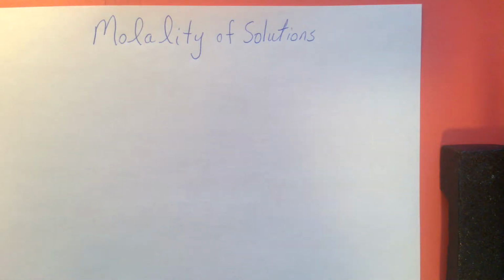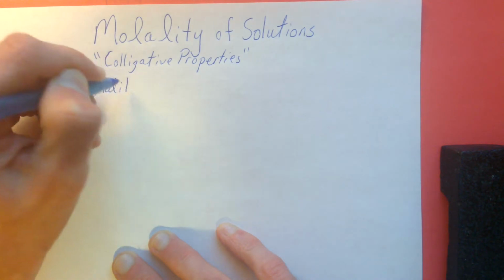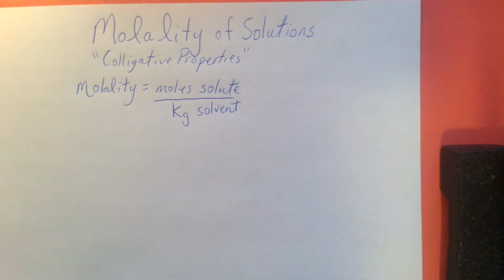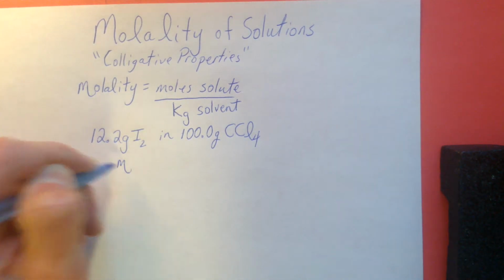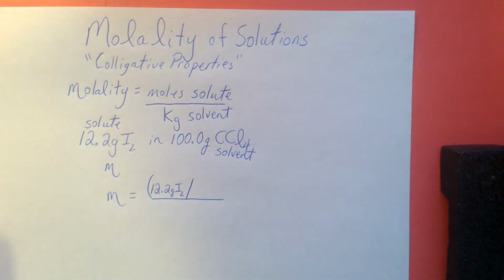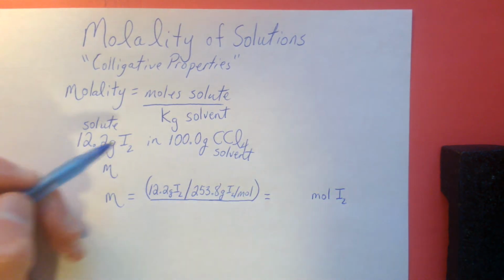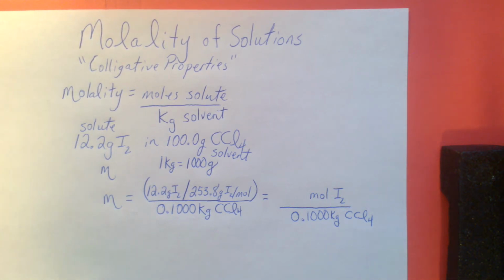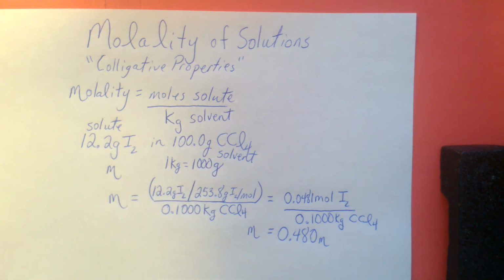Determining the Molality of a Solution